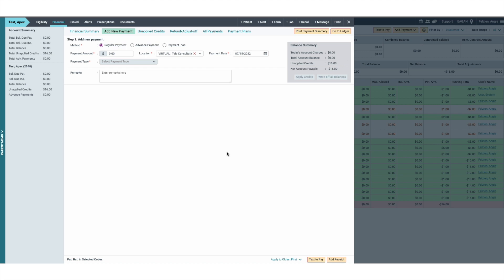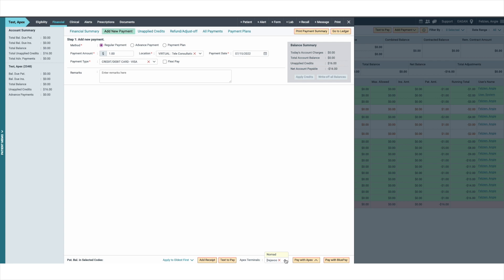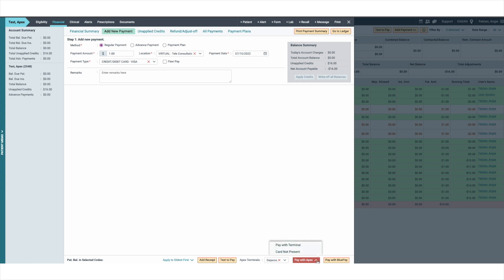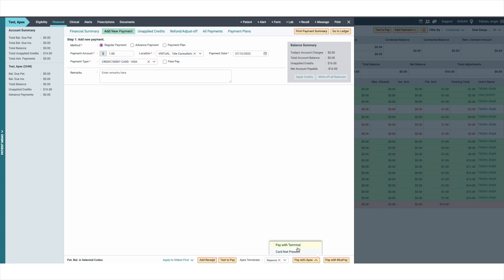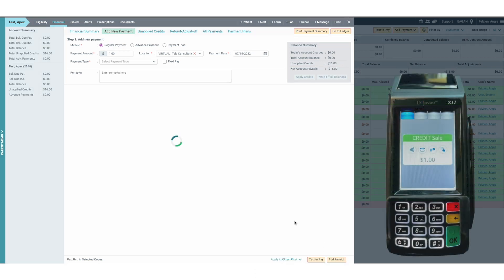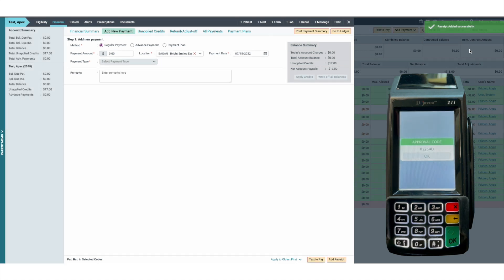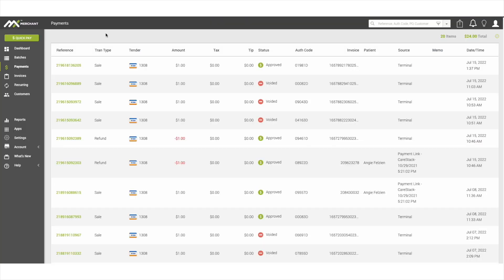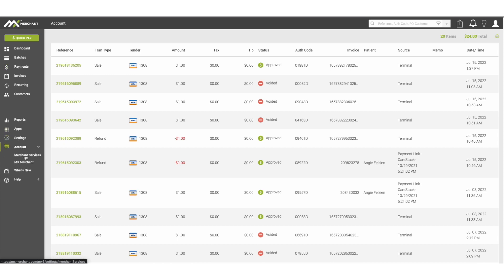CareStack Integration Demonstration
Today I’m going to show you the Apex + CareStack integration.

Enter the transaction amount and select the payment type.  After selecting the payment type, Apex terminals will appear as well as pay with Apex.

If you have more than one terminal in your office, select which terminal you will be using to process the payment.

If entering a manual transaction, for example if a patient is making a payment over the phone, after selecting pay with apex, you can select card not present and manually enter that information.

After selecting the terminal, click on pay with Apex and pay with terminal.

When selecting pay with terminal, the payment amount will be communicated directly to the terminal for processing.

Once the payment has been processed, you will see a notification in the upper right-hand corner, “receipt added successfully”.

Back in the patient ledger you can see that payment was added automatically to the patient ledger.

With the Apex + CareStack integration, you also have access to the MxMerchant portal where you can view batches, payments (which post as soon as the payment has processed), complete PCI compliance and view your Apex statements.

If you are interested in learning more about Apex Payment Solutions for your medical/healthcare practice, please